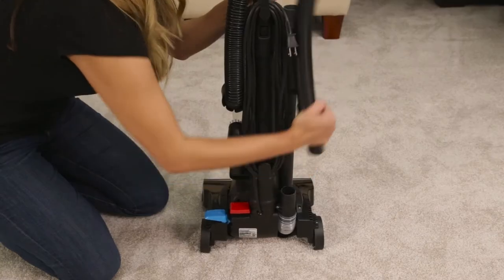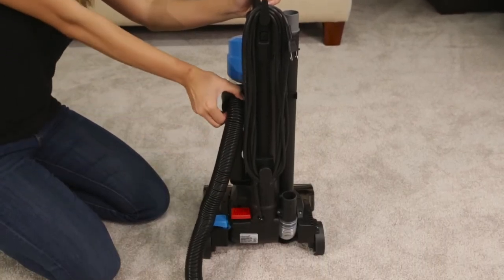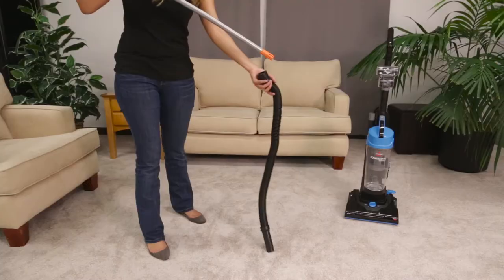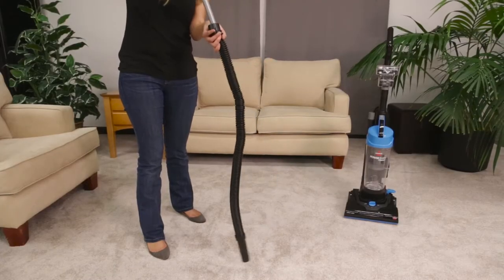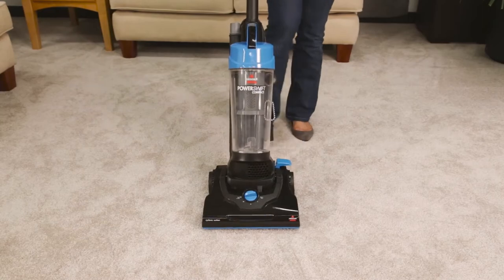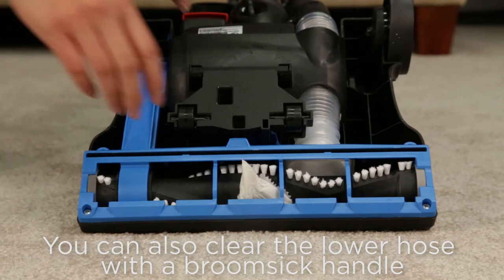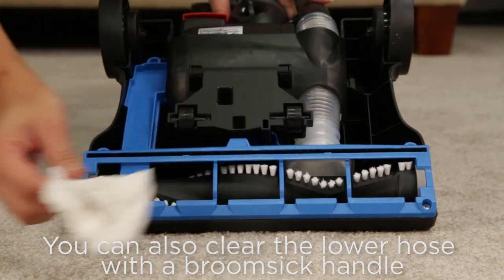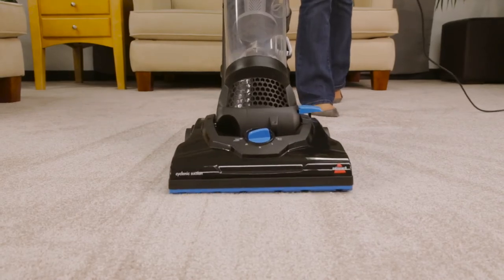How to Clear a Clog in your PowerSwift™ Compact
This video is a step-by-step guide to clearing a clog in your PowerSwift Lightweight Compact vacuum.

At just 10 pounds, the compact, lightweight design helps take this bagless vacuum where you need it. With specialized tools and Extension wand, you can reach everywhere you want to clean.